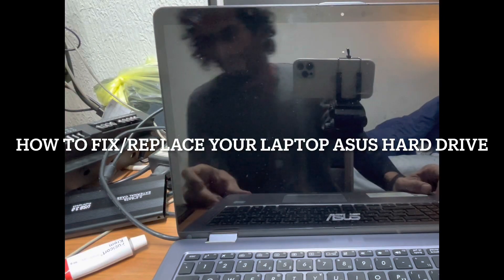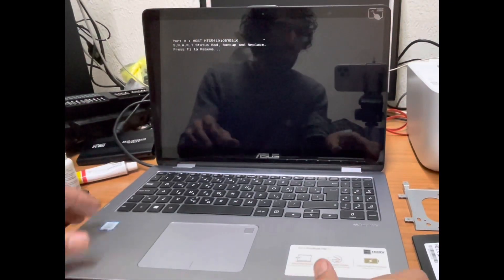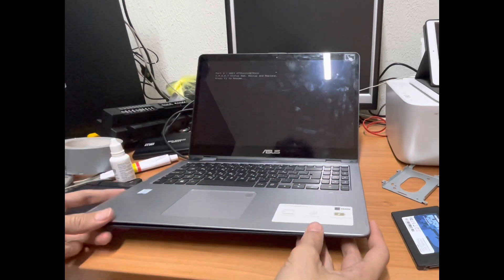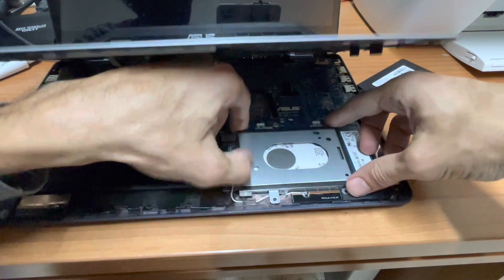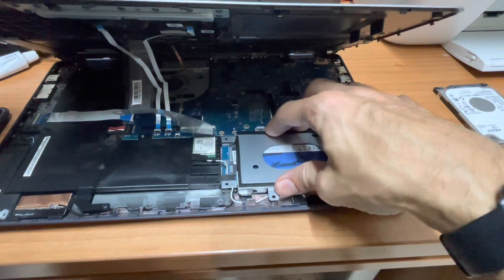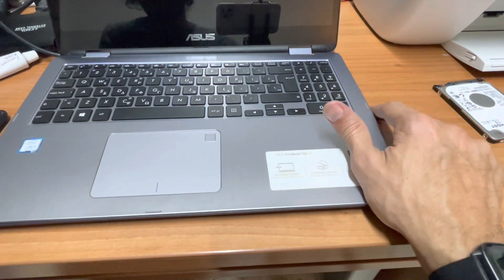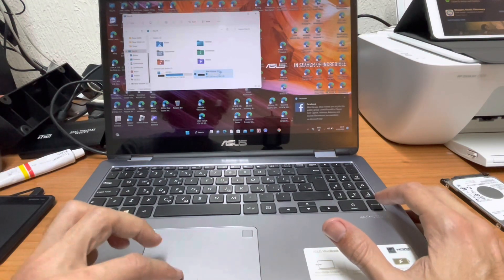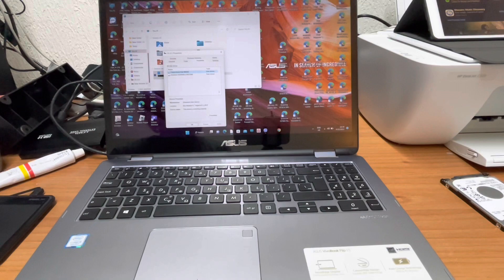How to fix Asus laptop s.m.a.r.t status bad, backup and replace press F1 to resume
How to replace hard drive of asus laptop